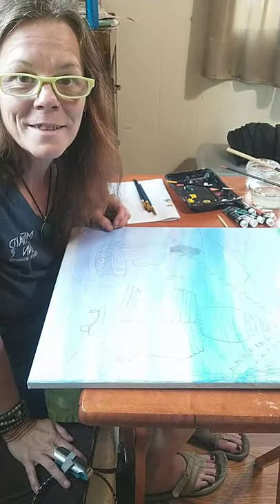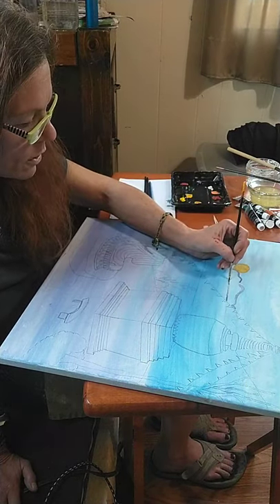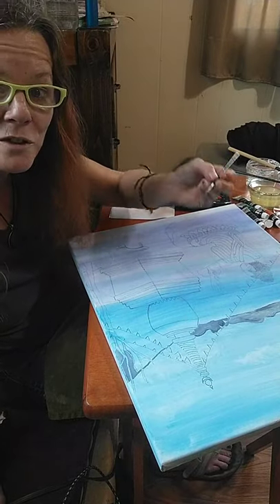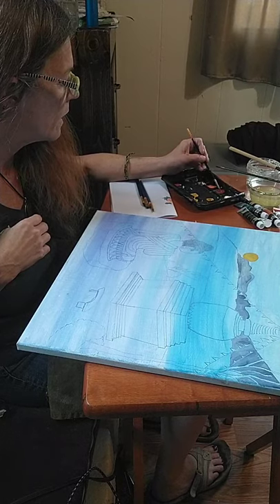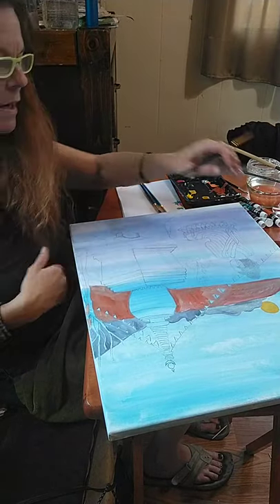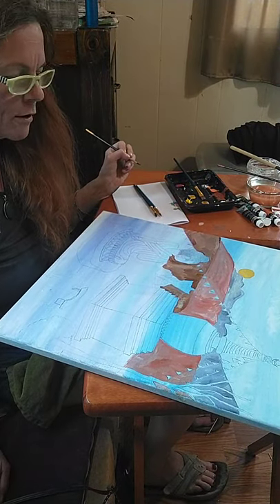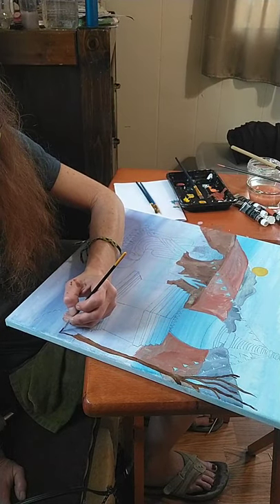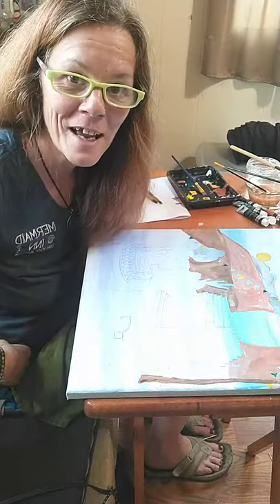Live painting with Christy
Buddha/Stupa watercolor on canvas
Part 1